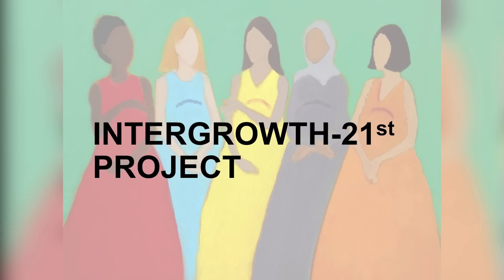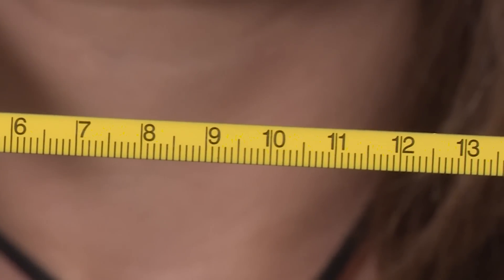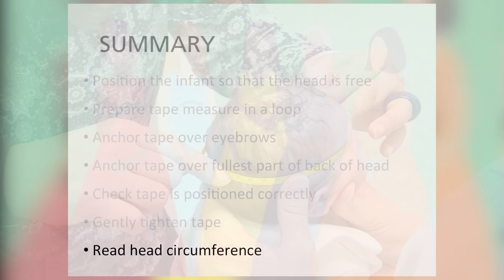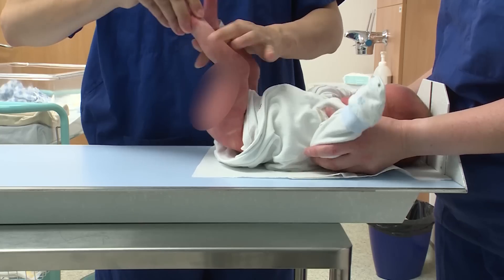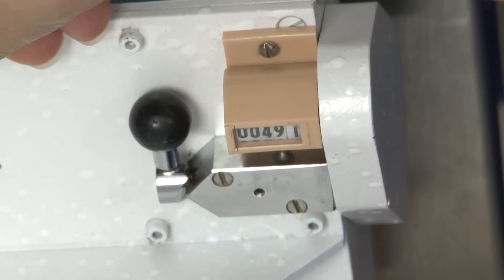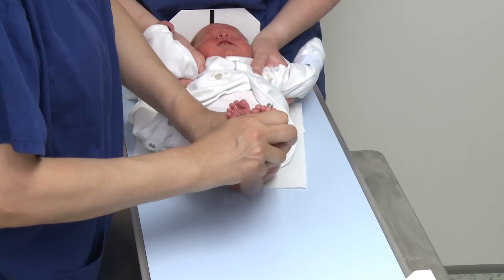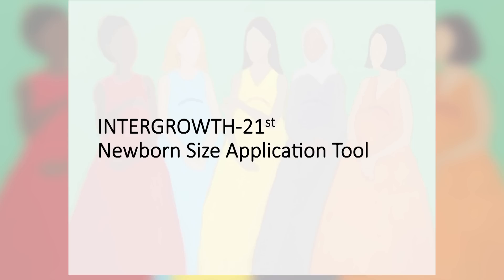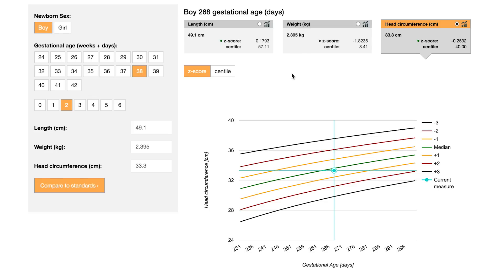Intergrowth 21st Video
The International Fetal and Newborn Growth Consortium for the 21st Century, or INTERGROWTH-21st, is a global, multidisciplinary network of more than 300 researchers and clinicians from 27 institutions in 18 countries worldwide and coordinated from the University of Oxford. We are dedicated to improving perinatal health globally and committed to reducing the millions of preventable newborn deaths that occur as a result of preterm birth or poor intrauterine growth.